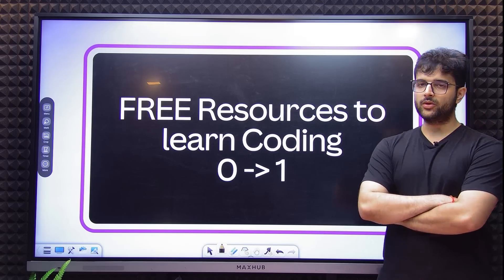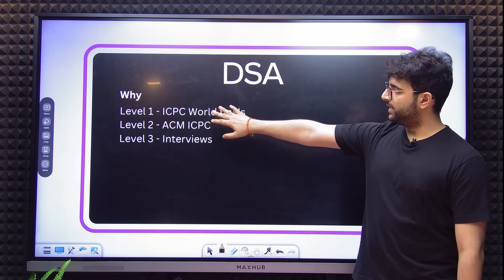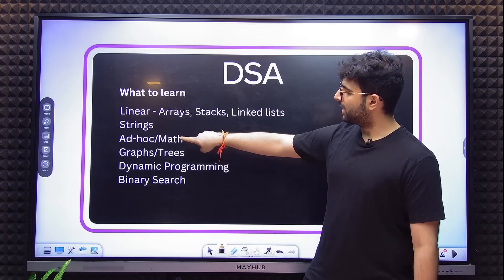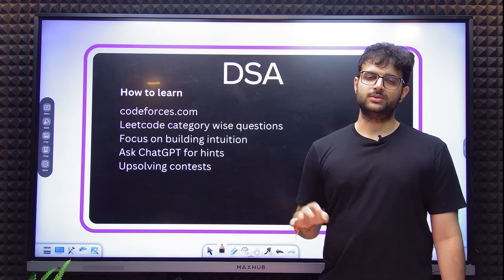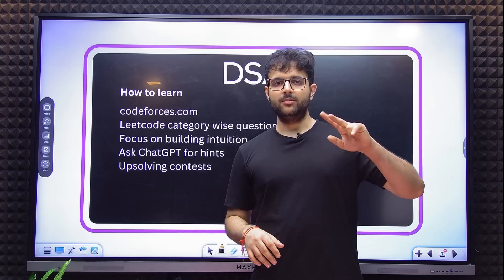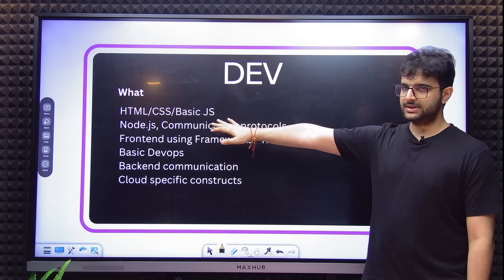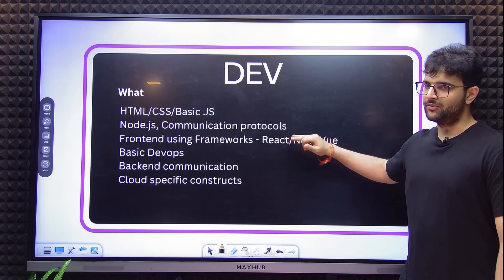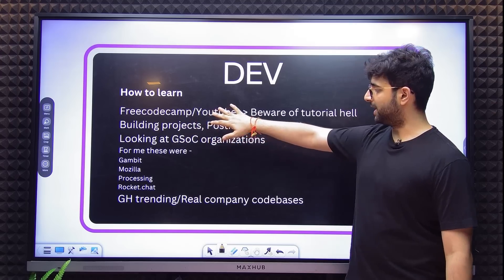Top FREE Resources To Get Better At Coding In 2024!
The video discusses free resources available online that can help individuals interested in learning coding or looking to brush up their existing skills. The speaker mentions that about 90% of learning coding depends on the individual's efforts, with only 10% being guided by a mentor or a paid course. The video covers topics like Data Structures and Algorithms (DSA), web development, backend coding, deployment, DevOps, GitHub, competitive programming, and more. To learn these, the presenter recommends resources like Codeforces, LeetCode, freeCodeCamp, YouTube, and contributing to open-source software. Lastly, he emphasizes that building projects, posting them on GitHub, and continuous learning are crucial steps for progressing from a beginner to an advanced level in coding.

00:00 - 0 to 1
00:37 - content
01:39 - DSA(why)
02:33 - DSA (what to learn?)
04:37 - DSA (how to learn?)
07:09 - DEV (why)
07:59 - DEV (what to learn?)
10:56 - DEV (how to learn?)
14:31 - Conclusion